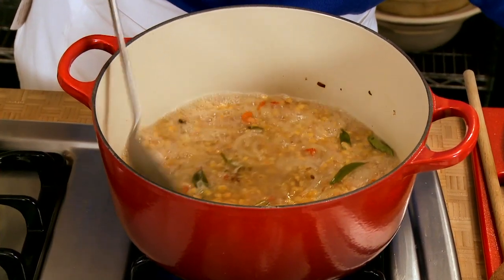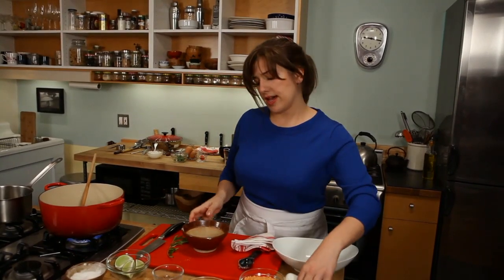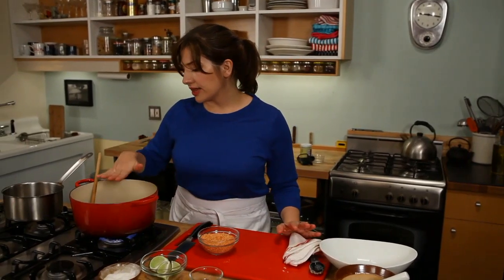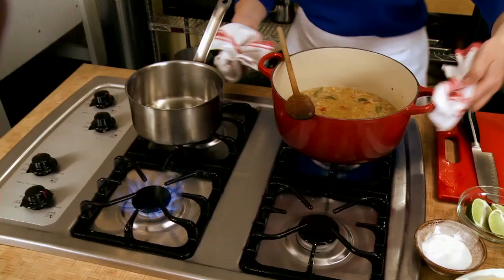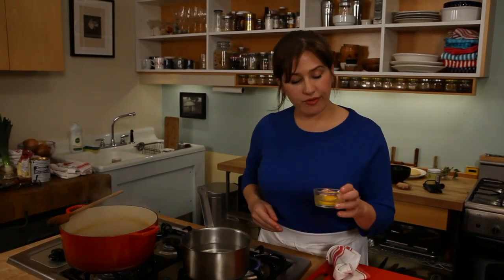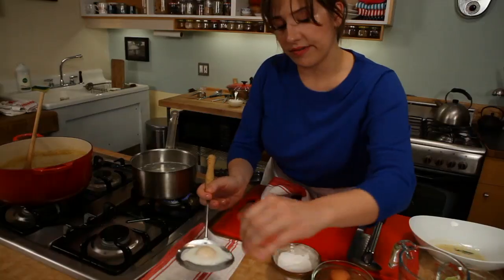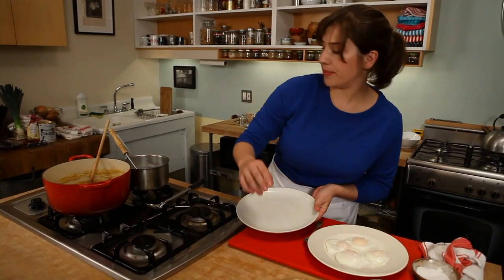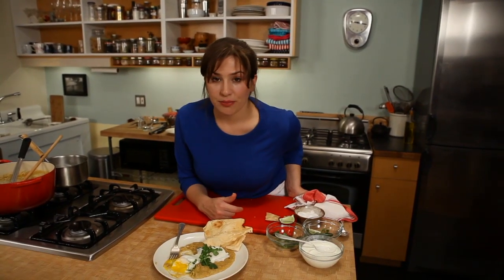Dal w/ Poached Eggs, Cilantro and Yogurt: Slow Food Fast w/ Kitty Greenwald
Kitty Greenwald demonstrates how to cook Dal with poached eggs, cilantro and yogurt.